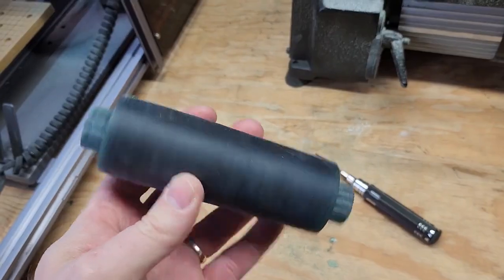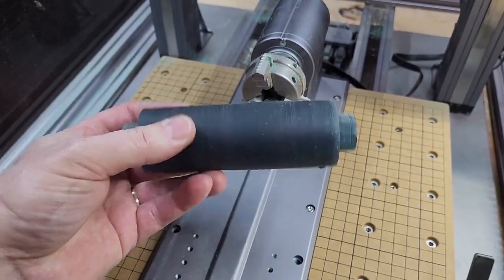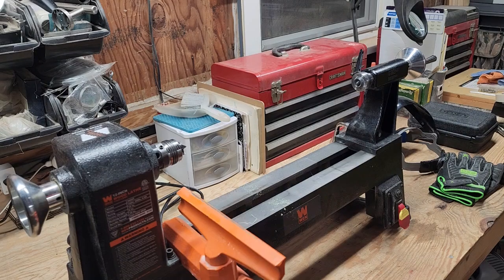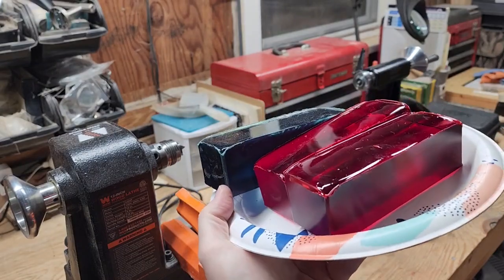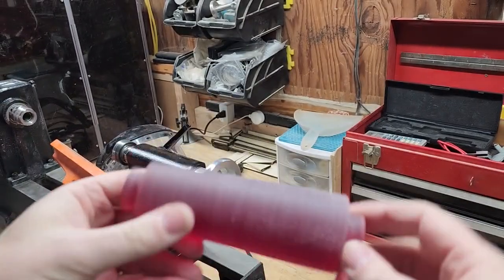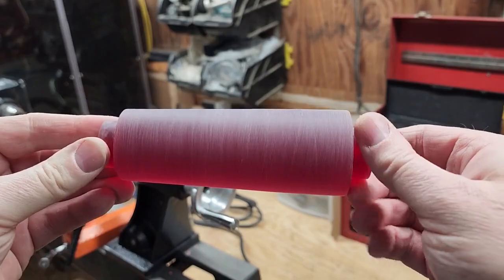Ratcheting Screwdriver Builds Part 1 - Preparing the Blank Stock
These are my first attempts at creating handles for ratcheting screwdrivers.  This first video shows me turning down blank acrylic stock that I cast into 2" square blanks.  These are for use as handles to go with ratcheting screwdriver kits I picked up at Woodcraft.